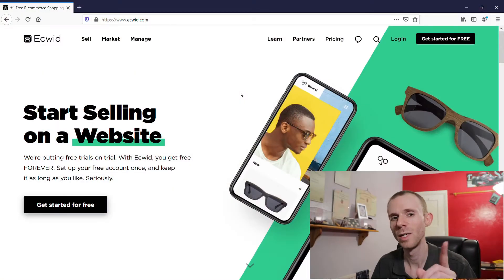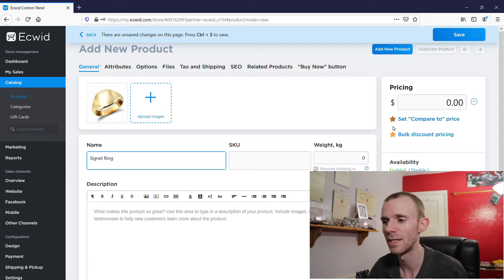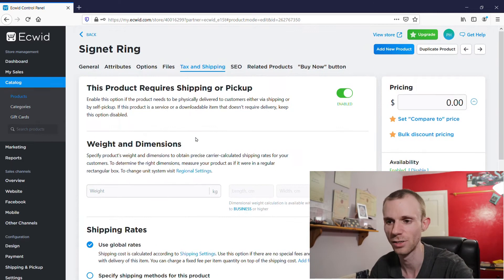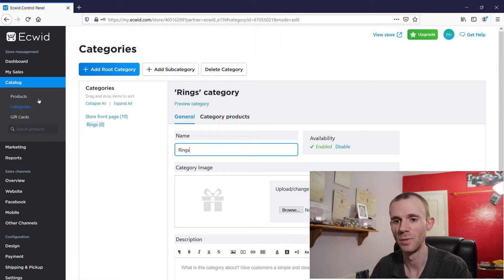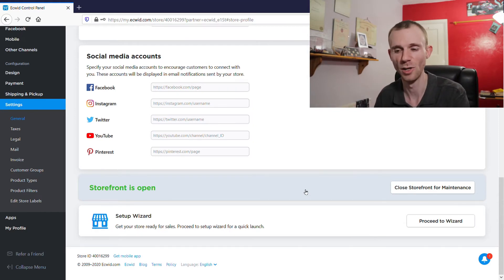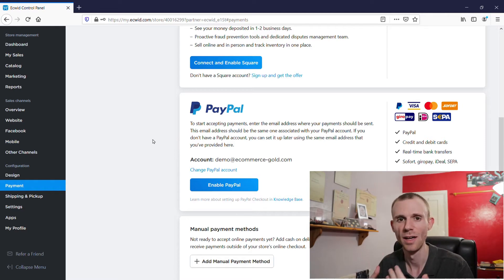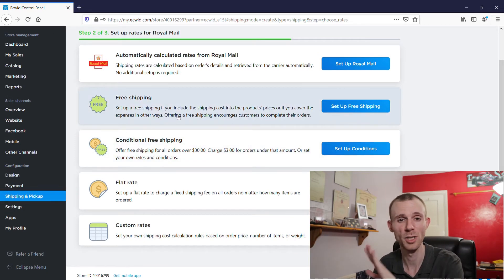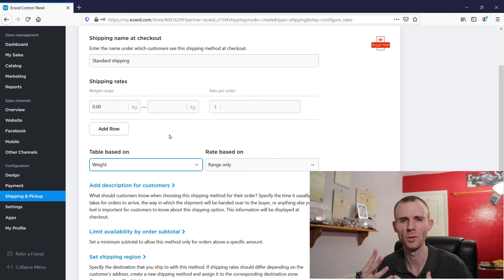How to Create a FREE Ecommerce Website! (Ecwid Free Plan)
Without wanting to sound like an internet guru! In this video, I will show you a way to build an ecommerce website that is 100% free and easy to set up.

* Any paid service purchased through this link, will generate me a commission at no extra cost to you.

With this method you get Web Hosting, Website Builder & Domain Name completely free!

To help you get started in this video, I have included a quick tutorial on how to begin using the Ecwid platform to help you get started even quicker!

If you would like to support my channel, you can do by simply hitting the like button and if you want to see more ecommerce content, you can do by subscribing.